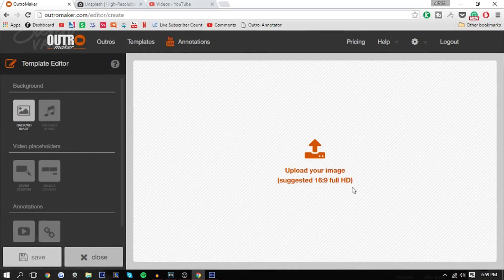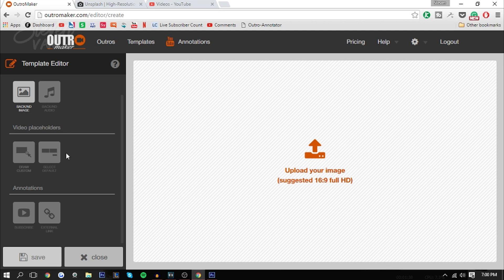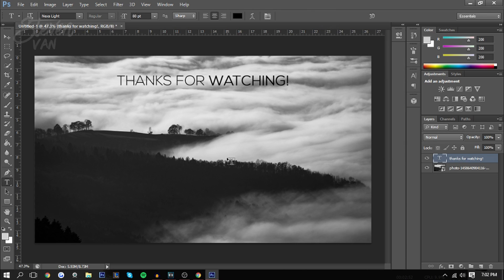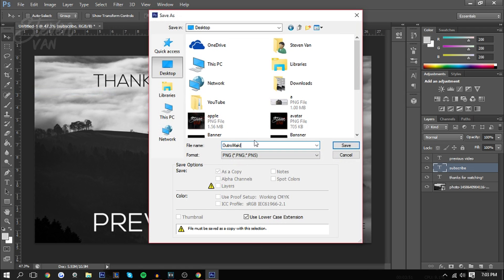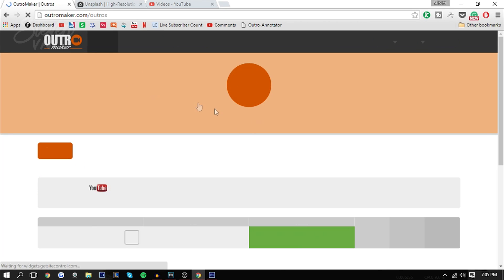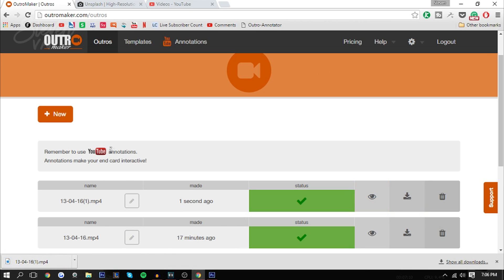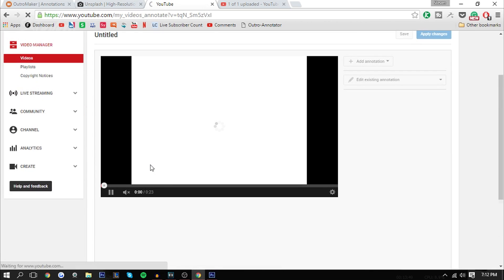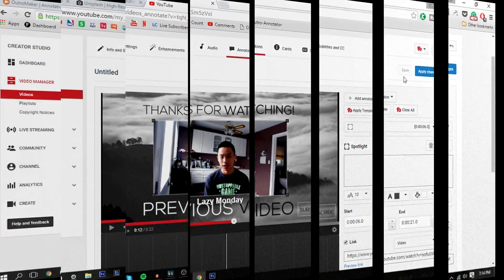How To Make An Outro for Your YouTube Videos in UNDER 5 MINUTES! + Add Annotations & Cards! (2016)